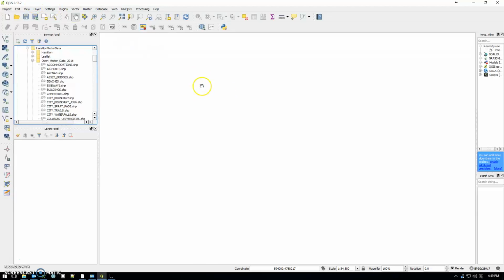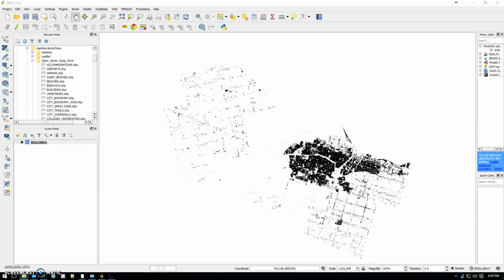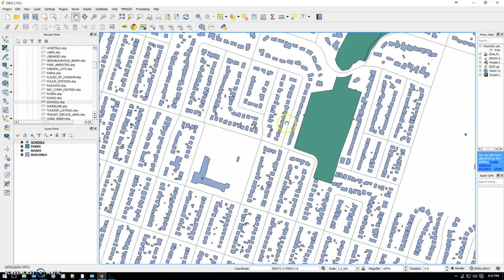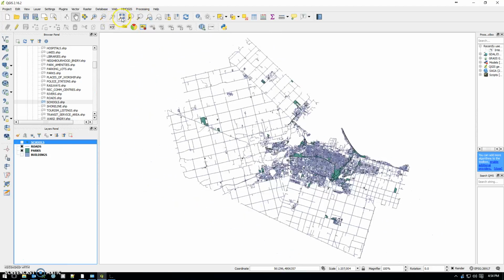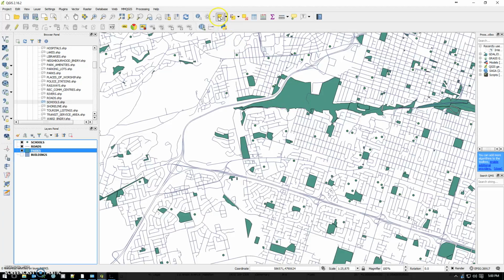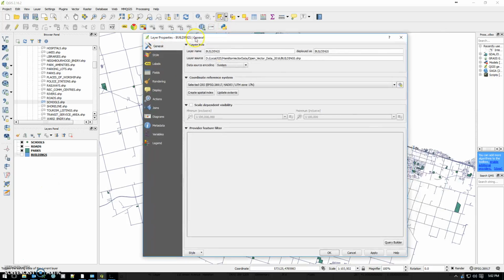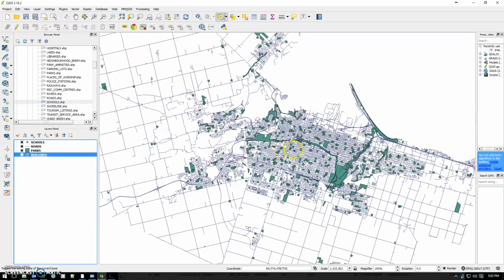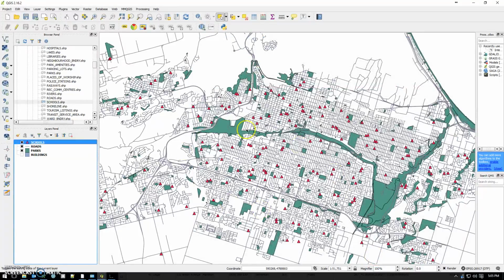CE3C03-Intro to GIS (part 3)